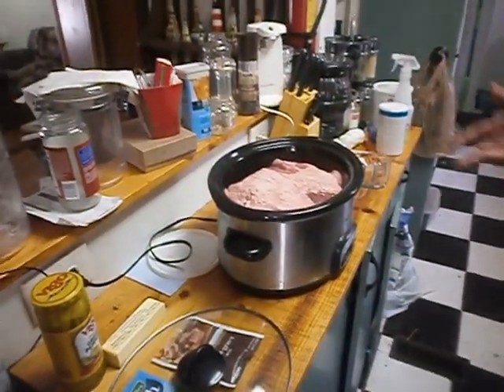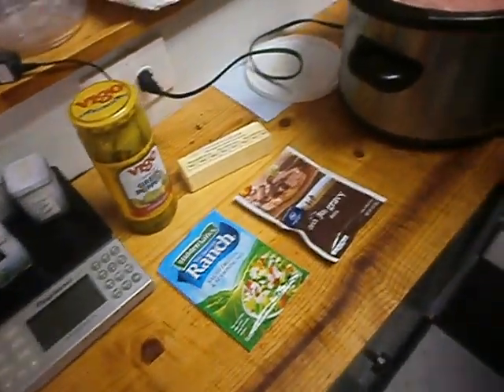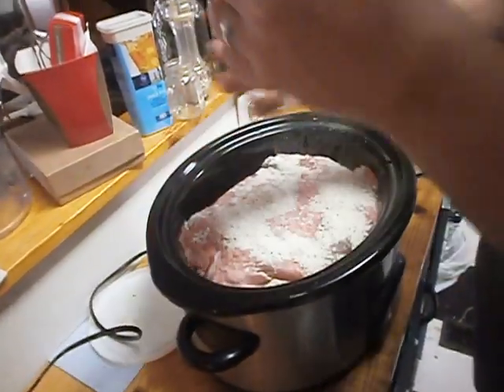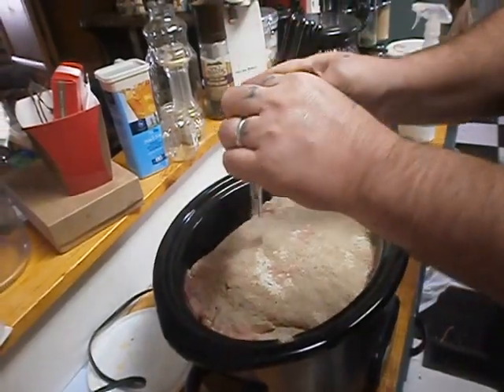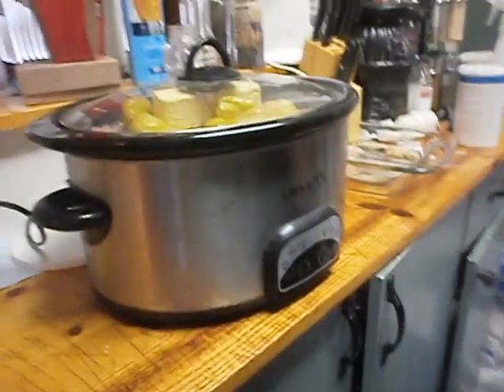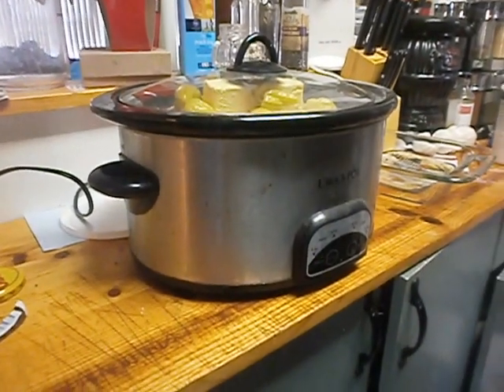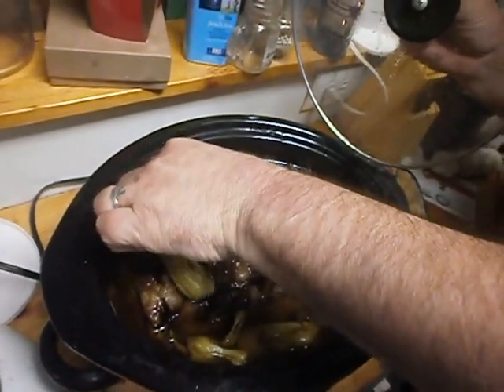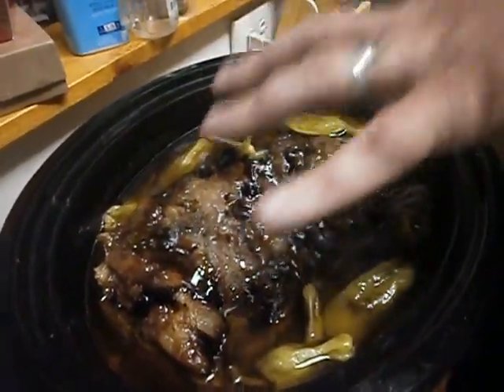NOW YOU'RE COOK'IN T.V. EXCLUSIVE....MISSISSIPPI ROAST RECIPE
MISSISSPPI ROAST
: By far the best recipe I have tried. I wont make a roast any other way now. Mississippi Roast - - Put chuck roast in crock pot, Sprinkle with dry Hidden Valley ranch dressing mix, add packet of dry McCormick Au Jus mix, a stick of butter, 5 pepperoncini peppers. DO NOT ADD WATER. Cook on low for 7-8 hrs